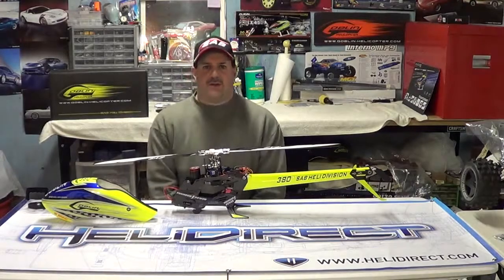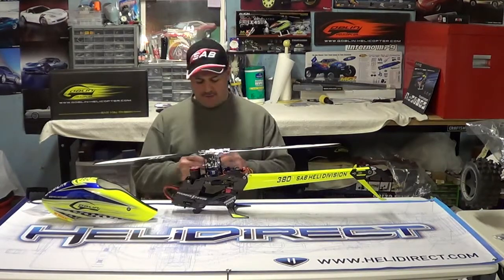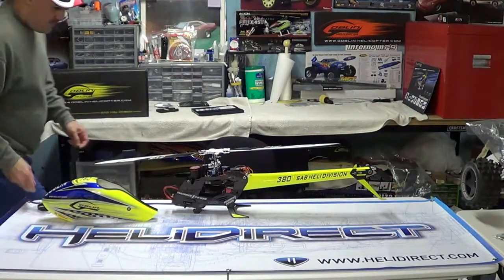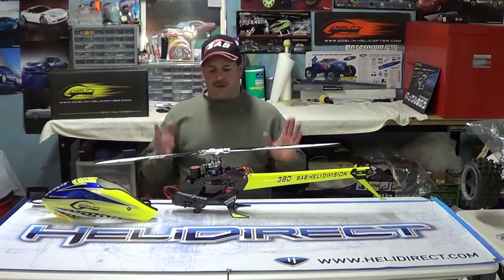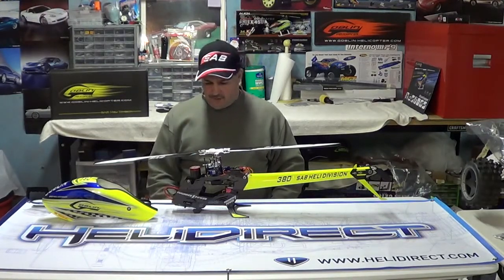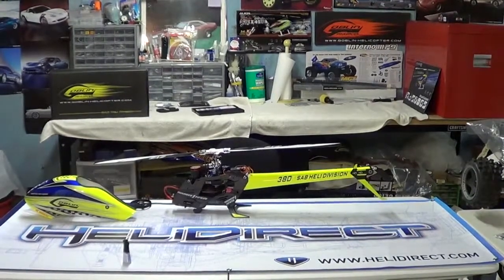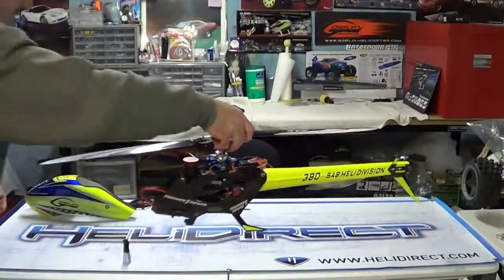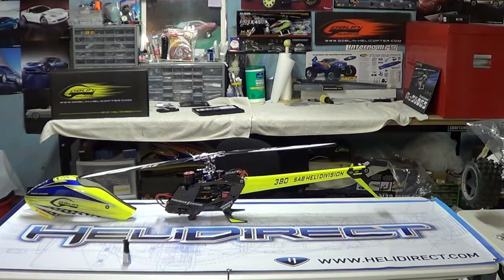SAB Goblin 380 with new aluminum main pulley and canopy tips from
SAB Goblin 380 with new aluminum main pulley and canopy tips